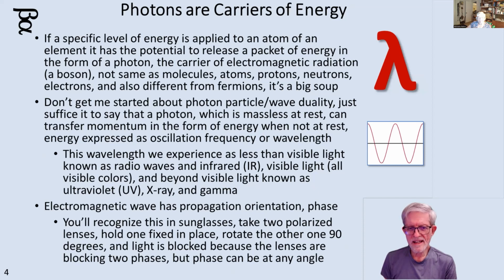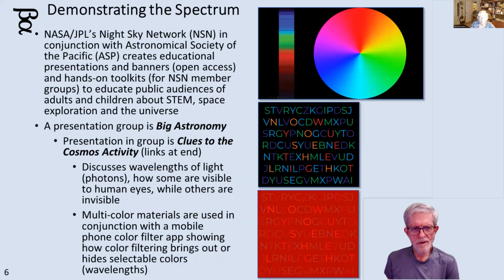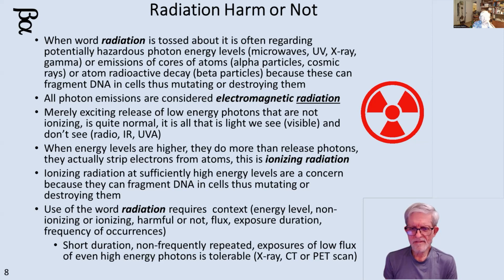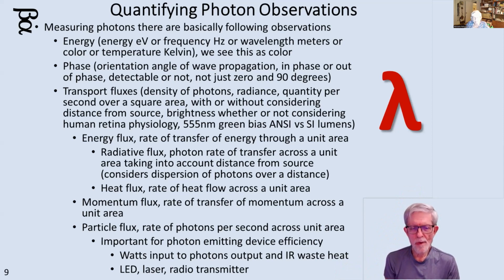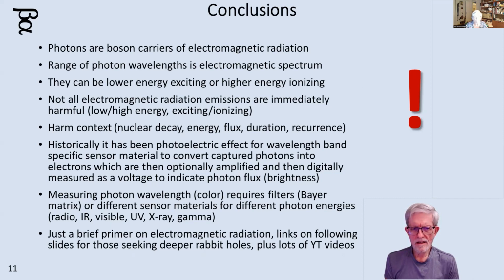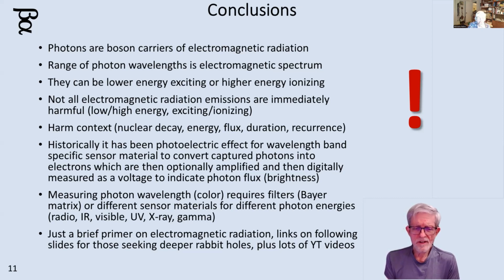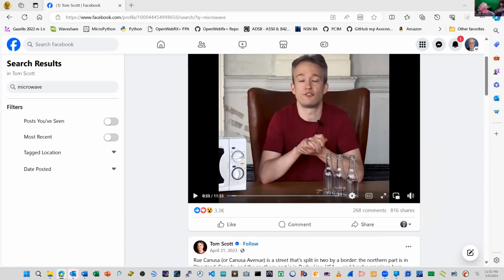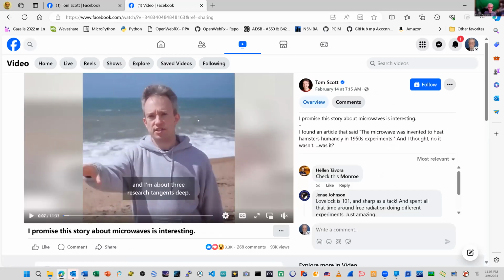2024 03 09 Electromagnetic Radiation 01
Basically a primer on photons.
Links...
Photon
Night Sky Network – The Universe in a Different Light
Tom Scott YouTube video about history of microwave ovens